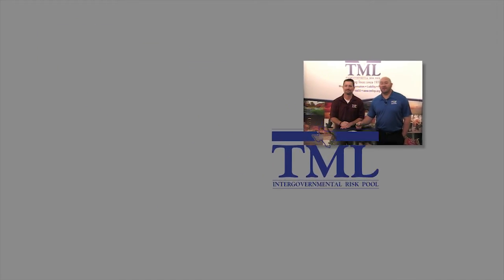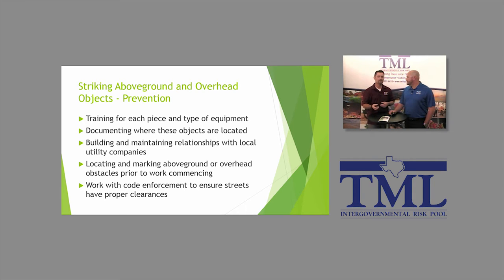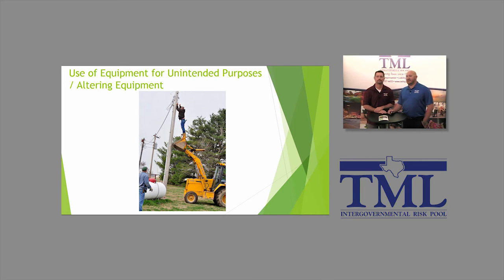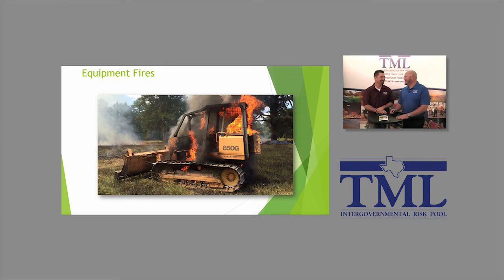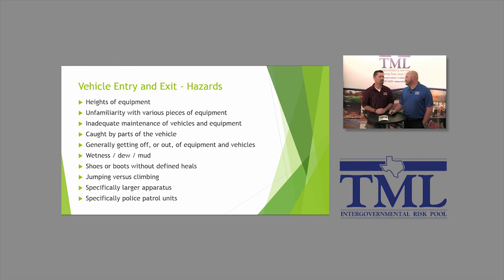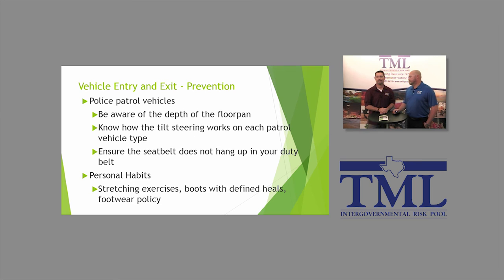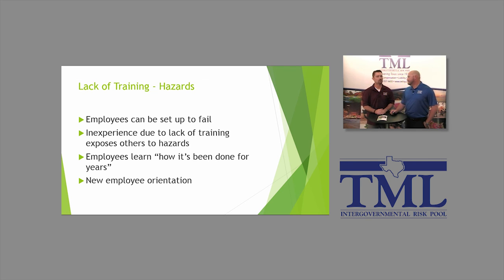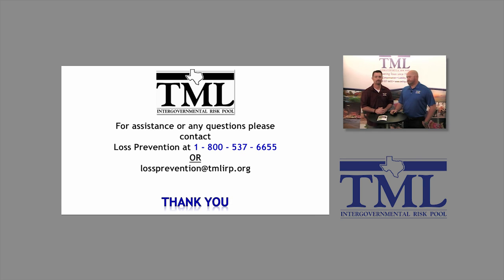Vehicle and Equipment Dangers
There are many dangers associated with using vehicles and equipment, and some of these are not well known. Utilizing observations and analysis of TML Risk Pool member entities, this webinar identifies some hazards that are not always recognized.

Discussion topics will include:
• Striking Overhead Objects
• Striking Underground Objects
• Use of Equipment for Unintended Purposes
• Equipment Fire
• Vehicle Entry and Exit
• Lack of Training

Who should watch? All employees who drive vehicles, operate equipment, and/or supervise operations should attend this session.